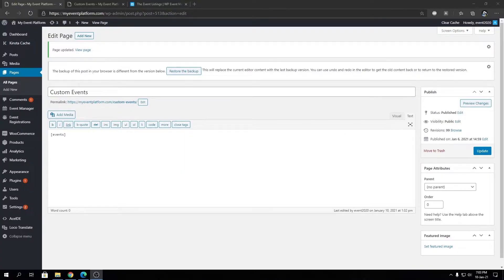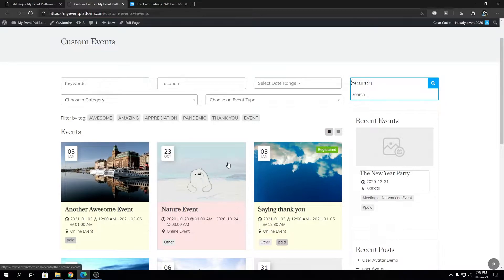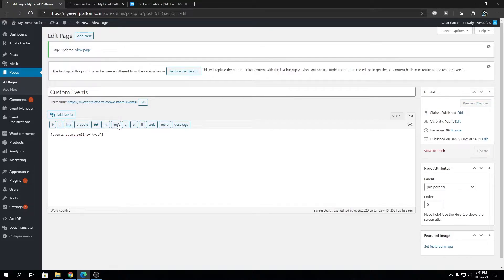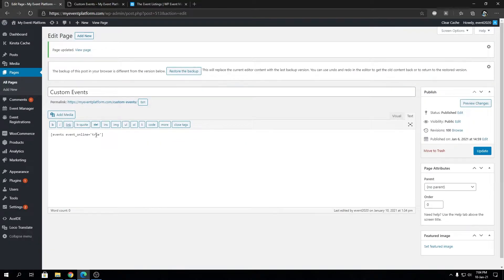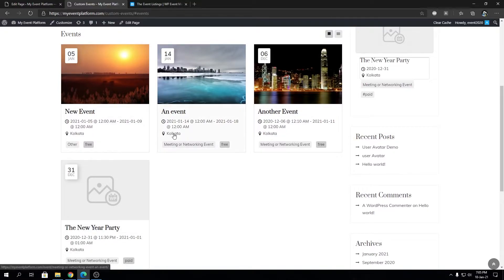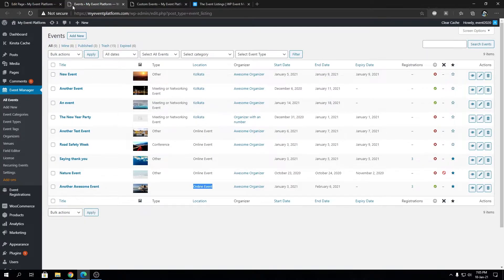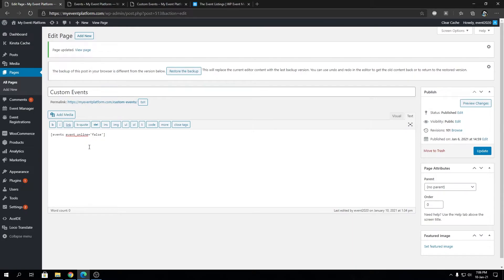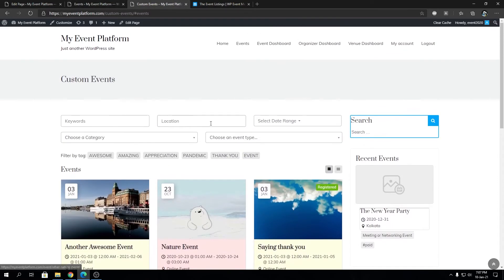How The [event_online] Attribute Work With Event Listings Shortcode in WordPress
For showing all the event listings, users need to create a new page from the pages menu at the admin panel and must add the shortcode [events] or also can add the shortcode in the template file which bound with the created page.
The shortcode outputs a list of your events/the event listings as well as filters for searching.

event_online attribute: The shortcode takes the value, True or False. The shortcode helps to display the online events on the event listing page.
[events event_online="false"]

If the URL of the page contains a query string and location or keywords is set, the values in the query string will populate the location and keywords fields instead of the above options.